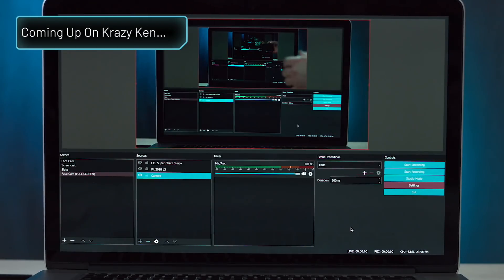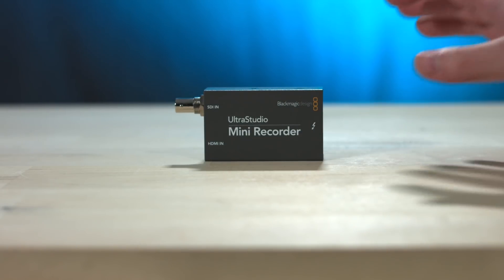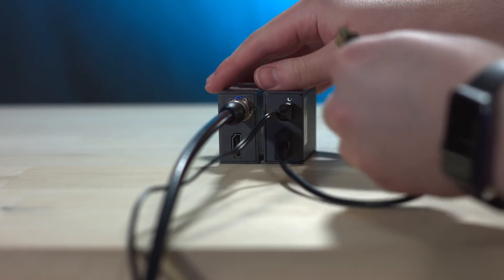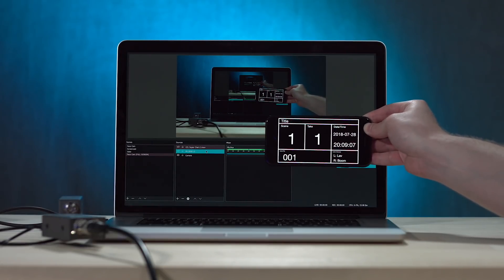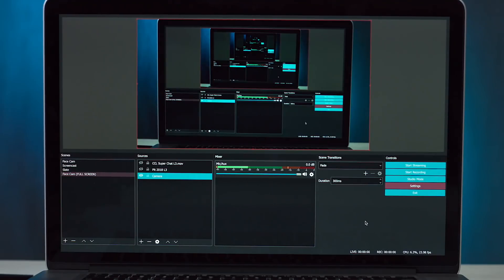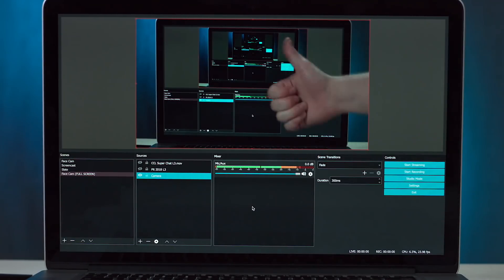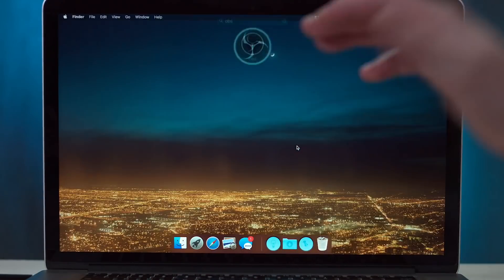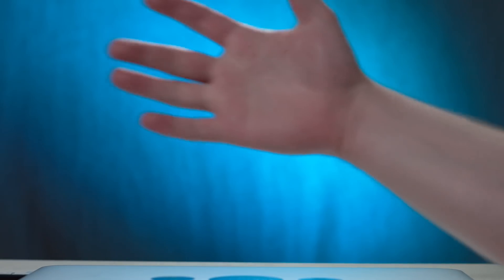FOLLOW UP - UltraStudio Mini Recorder and Open Broadcaster - Krazy Ken's Tech Misadventures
The UltraStudio Mini Recorder was giving Krazy Ken some issues in Open Broadcaster. Today, thanks to the intelligent tech community and Brainiac Brent, he returns to fix the issues the Krazy Ken Curse has thrown upon him.

Krazy Ken's Tech Misadventures #64 - UltraStudio Mini Recorder and Open Broadcaster